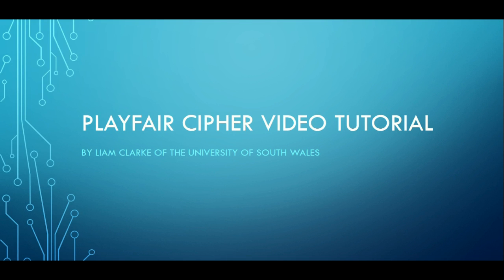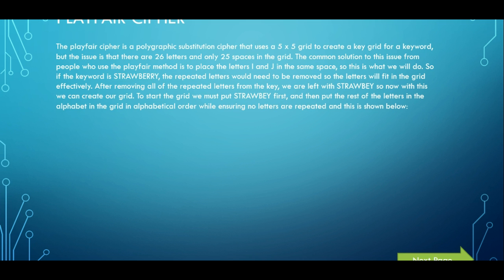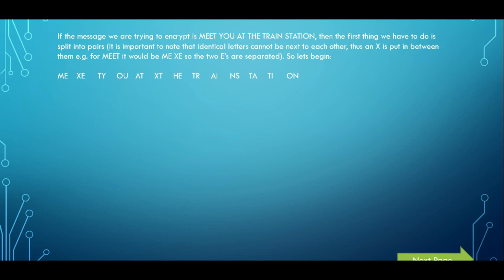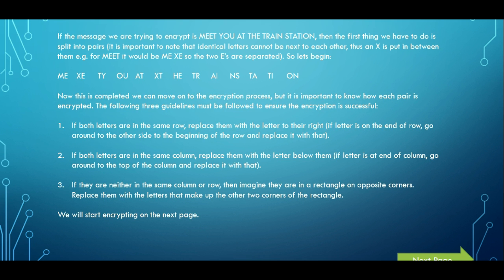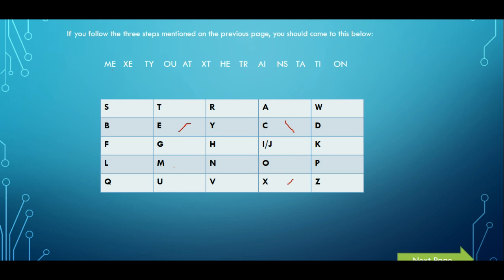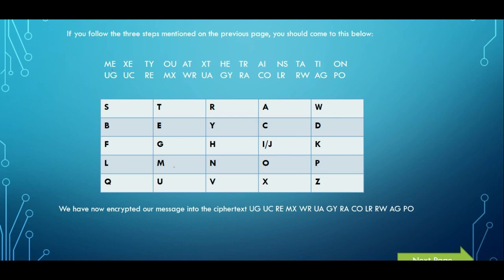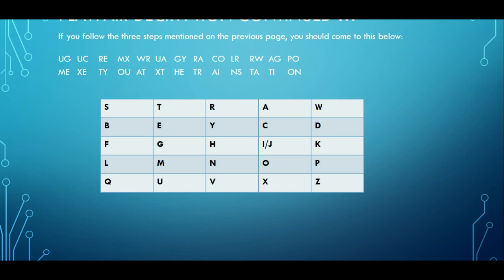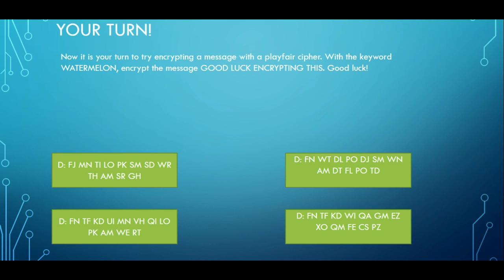Playfair encryption and decryption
Video tutorial on how to encrypt and decrypt messages using a playfair cipher